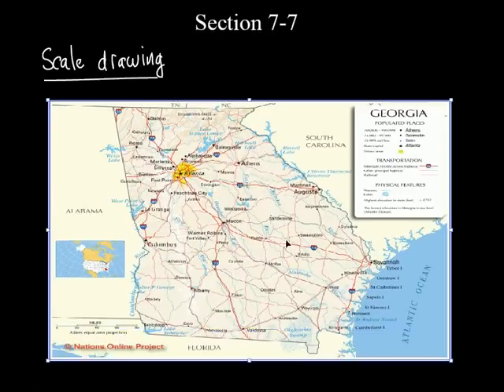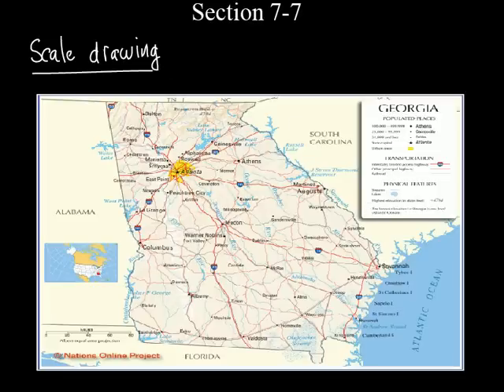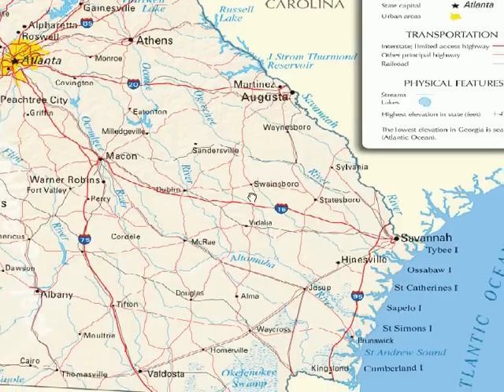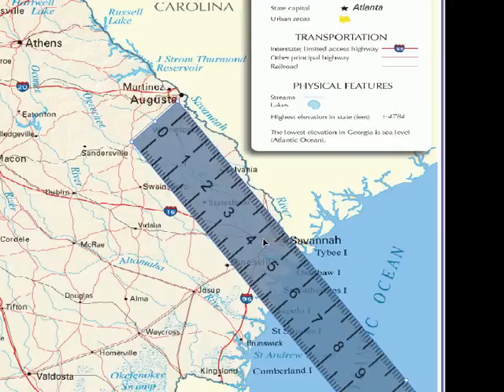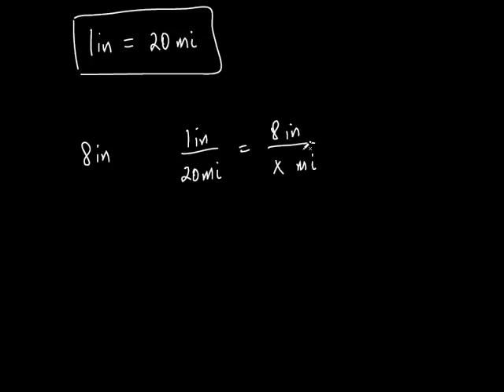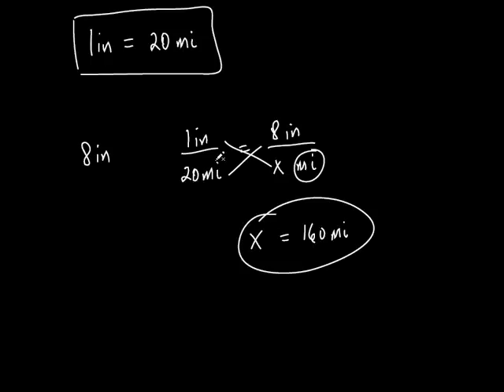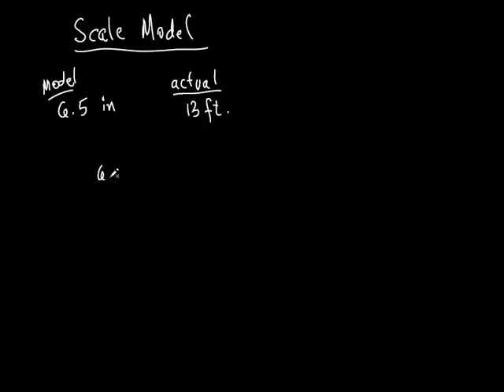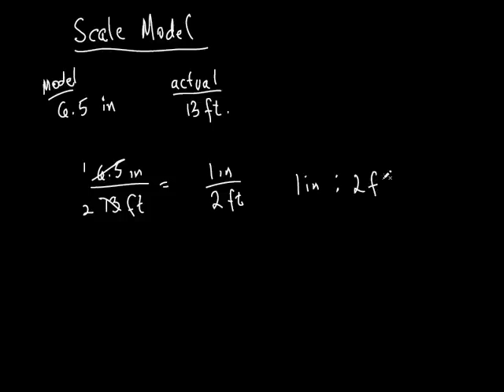7 Sec 7 7 Scale Drawings and Models